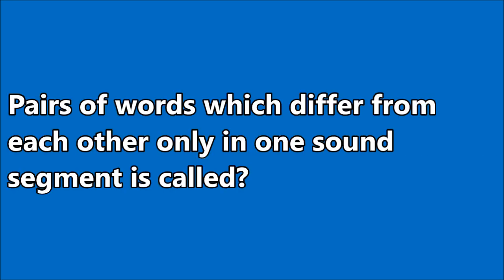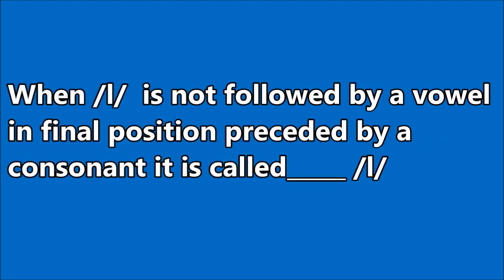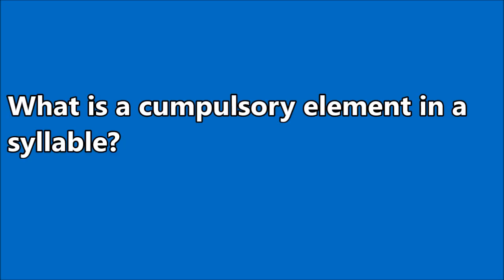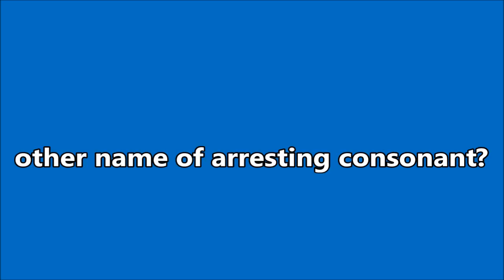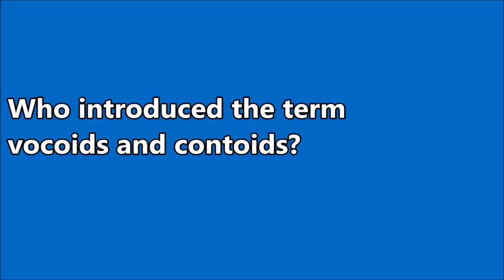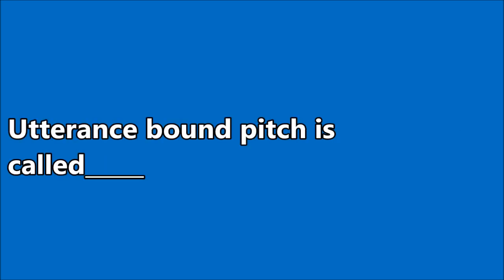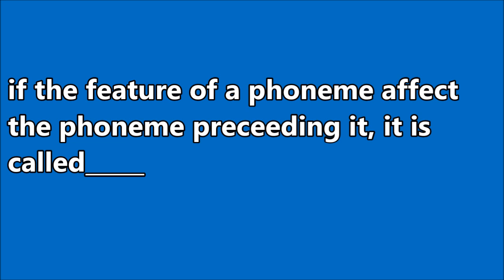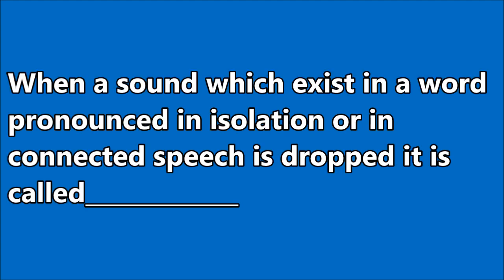HSA English important questions on phonology.